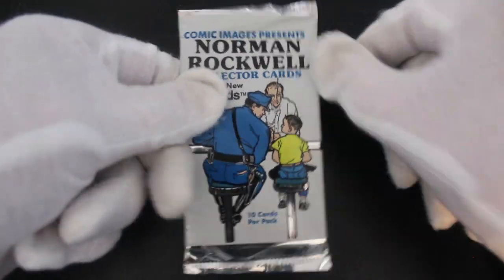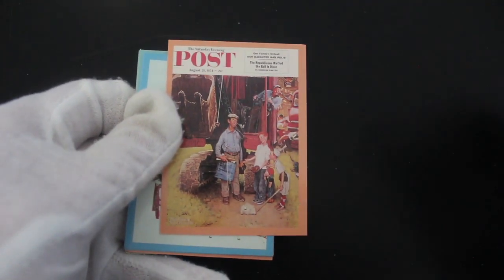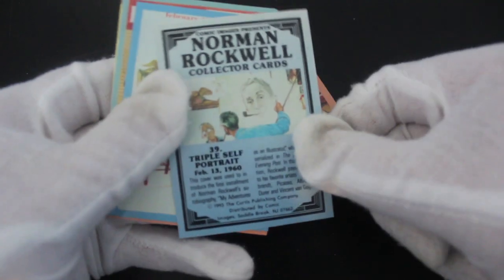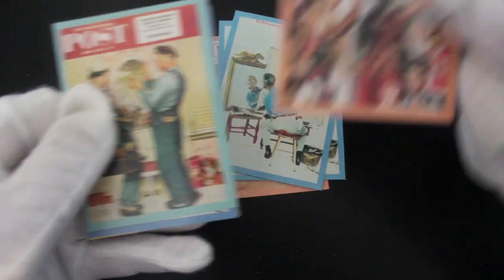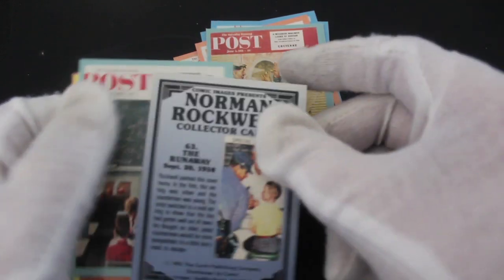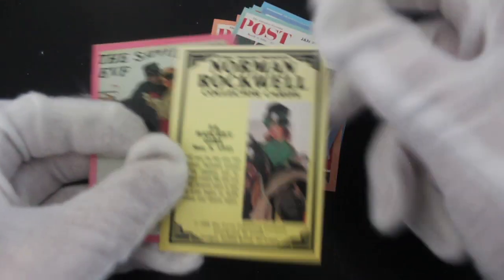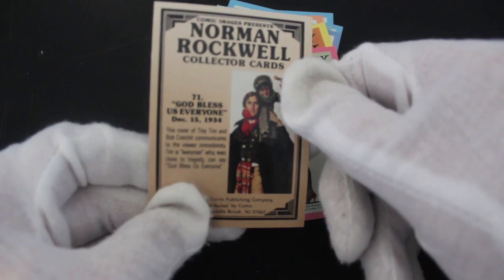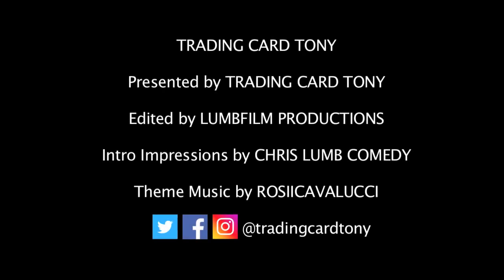Trading Card Tony #148 - Norman Rockwell Collector Cards - Pack Opening!